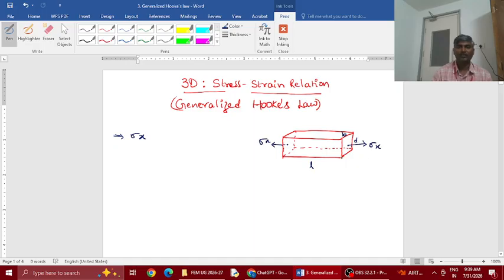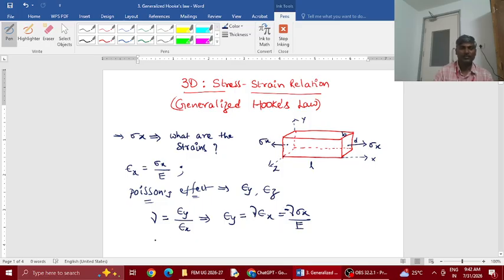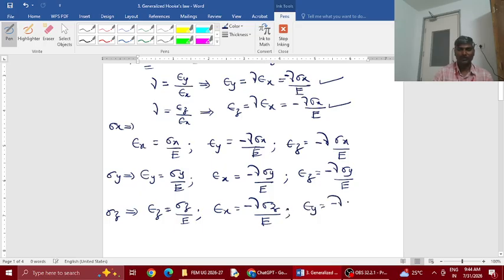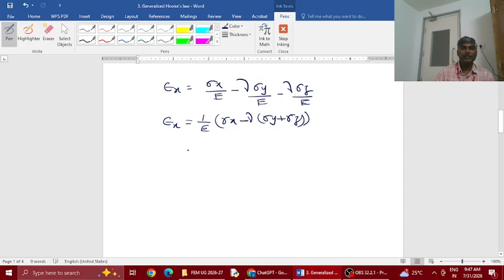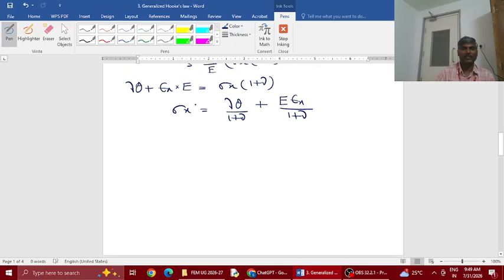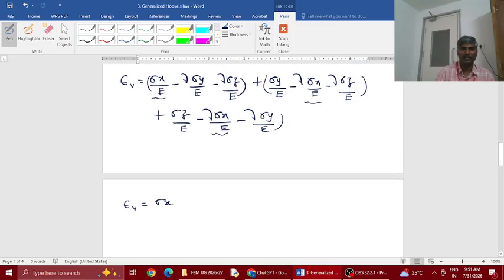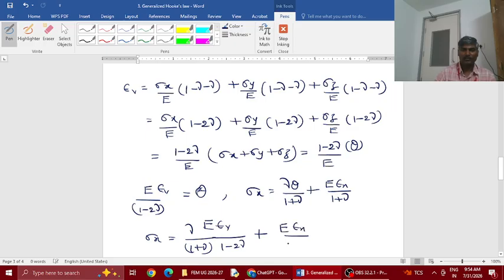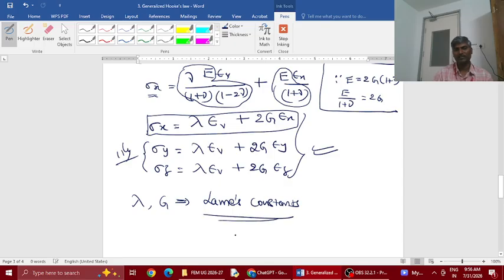FEM3: Generalized Hooke's law (3D Stress-Strain relation)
detailed derivation of 3D stress strain relation is discussed